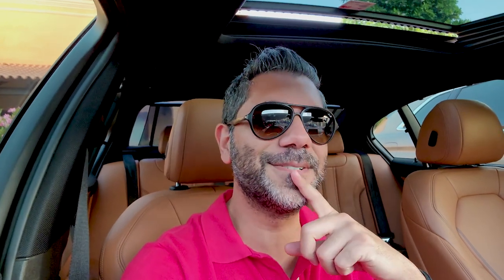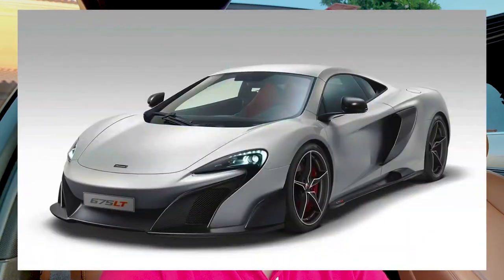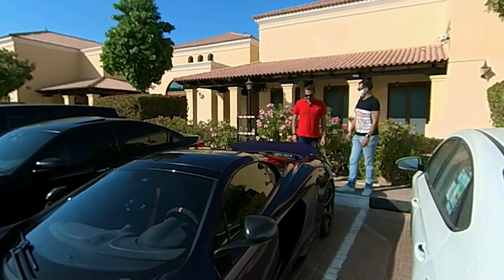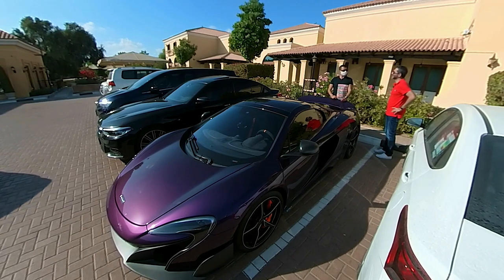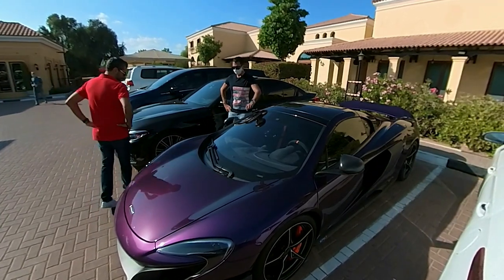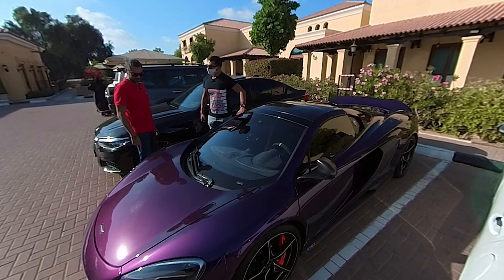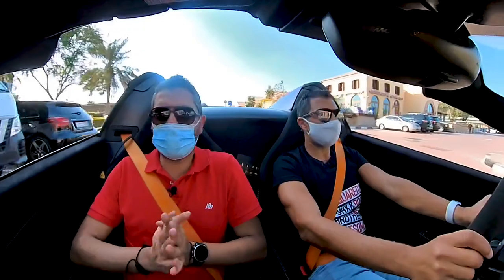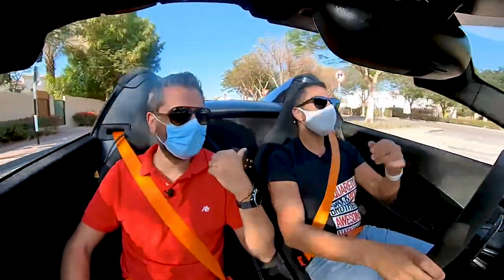McLaren 675LT supercar flexes its new look around Dubai. Can you guess the new color?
Enjoy the inspiring tale of my friend, Ramy Tolba, sharing his journey from being a driven early teenager with a love for cars, to owning his stunning, and recently facelifted, McLaren 675LT in Dubai, United Arab Emirates. Can you guess what color he decided to go for? Only one way to find out. Enjoy the video!